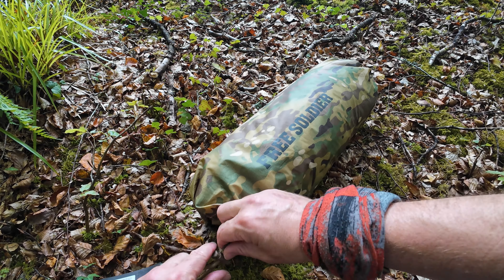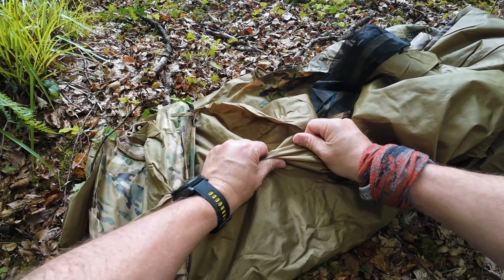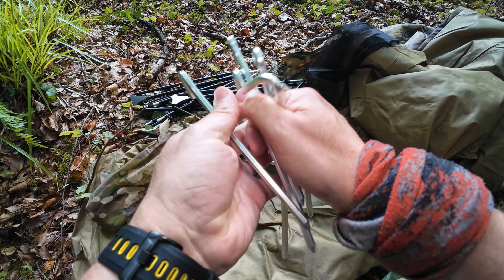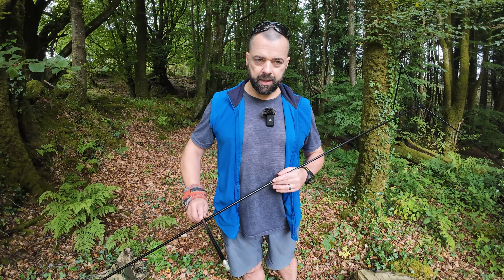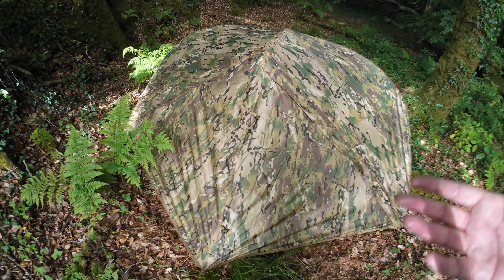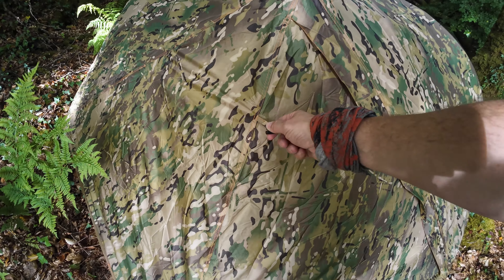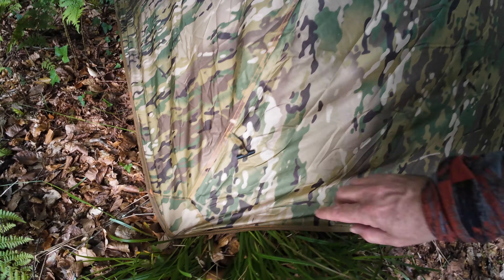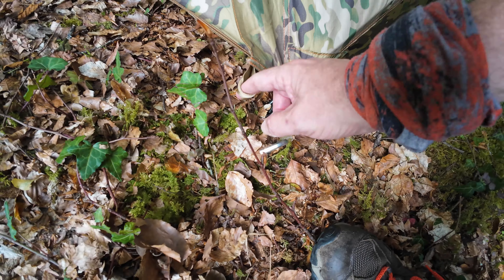My FIRST ever Military Tent with one MASSIVE OVERSIGHT - Free Soldier Ranger Solo 1st Impression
My 1st ever Civilian Military Tent. I always wondered why you would buy a Military Tent. The Free Soldier Ranger Solo tent is a very robust piece of kit for camping. Made with some very good durable materials. But would I trust bringing this to the mountains for a Wild Camp? What I can see is there is one big oversight and I really don't know how this passed testing and how the designer left this happen. It doesn't make sense to me why this feature is missing from this tent.

👉 J O I N T H E A D V E N T U R E

▶️ U L T R A L I G H T C O O K S E T I N A C U P

▶️ E X P E N S I V E W I L D C A M P F A I L

▶️ A L C O H O L S T O V E B A T T L E

C H E C K  O U T  T H E S E  P L A Y L I S T S :

➡️ I C E L A N D A D V E N T U R E S

➡️ B A C K P A C K I N G A D V E N T U R E S

➡️ L O O K I N G F O R A N E W T E N T ?

"Climb the mountains, sleep under the stars, and let the wild embrace your soul—nature has a way of healing what the mind cannot."

☕ S U P P O R T  M Y  W O R K  B Y  B U Y I N G  M E   A  C O F F E E  ☕